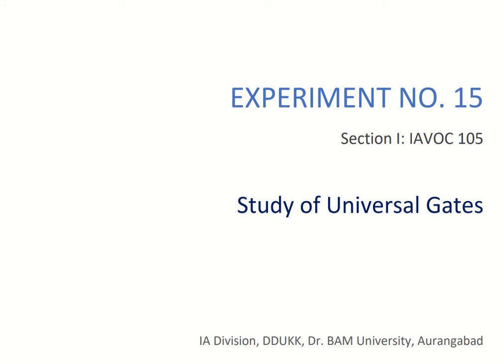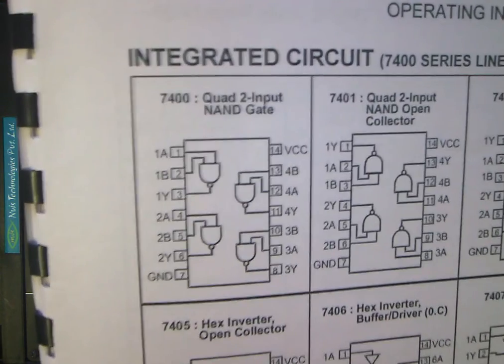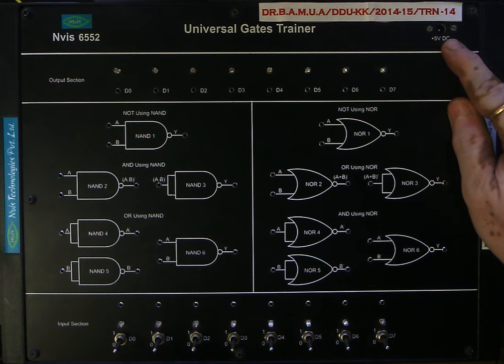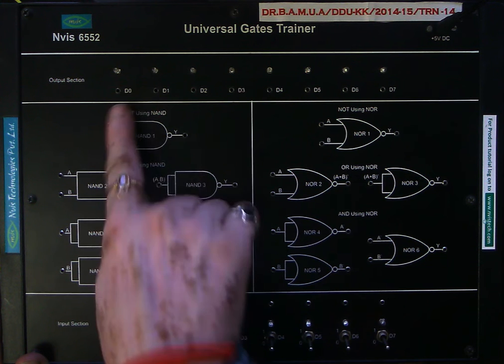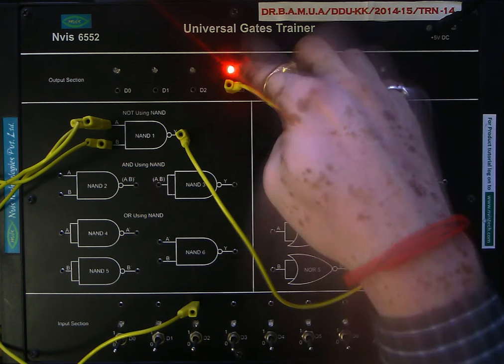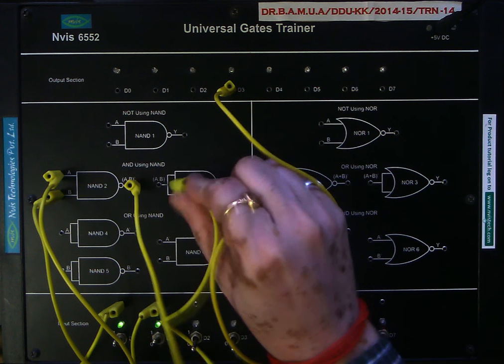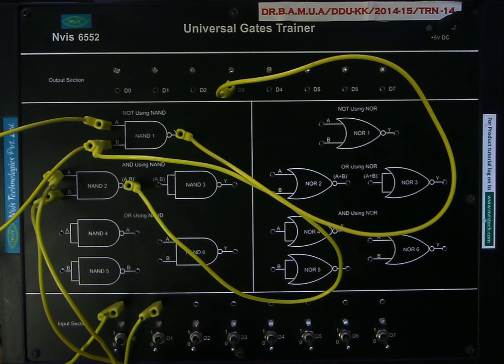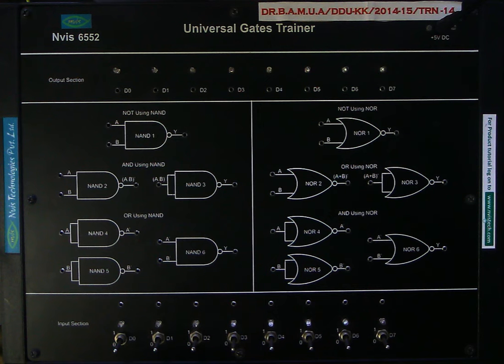EXP_SEM I_BVOC_Study of Universal Gates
This Video demonstrates the Universal Characteristics of NAND and NOR Gates. NOT gate, AND gate and OR Gate have been developed with both the Universal Gates.